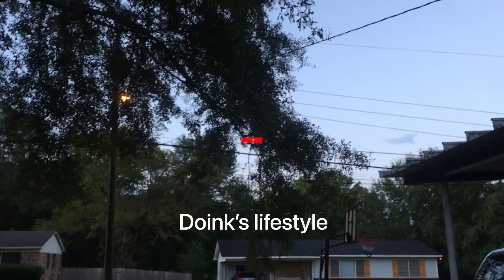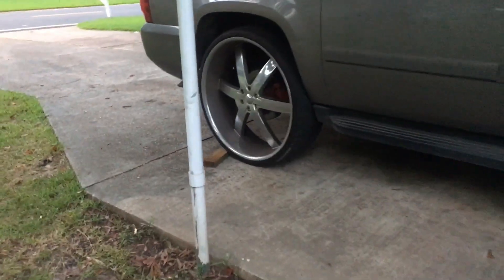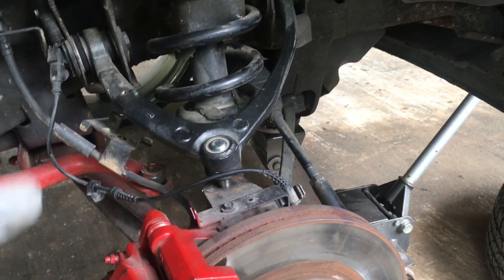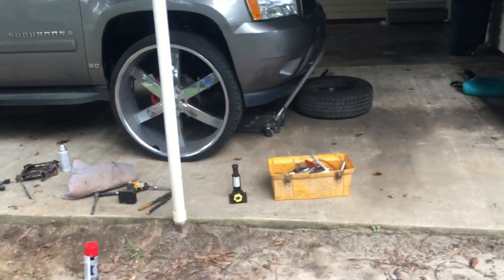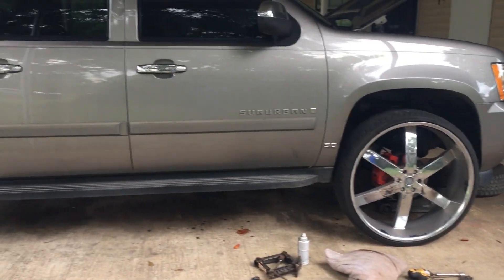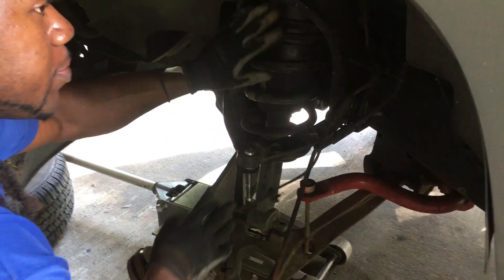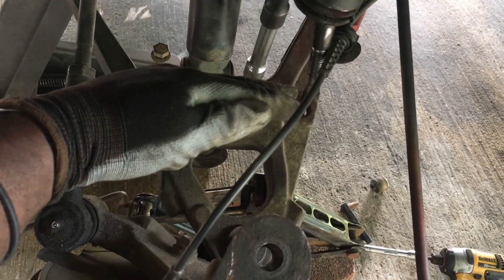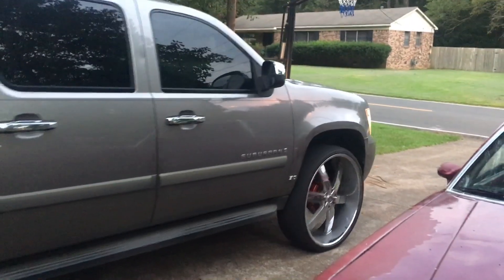3 INCH LIFT ON MY SUBURBAN ON 30S | FIX MY SUBURBAN IN 30S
3 INCH LIFT ON MY SUBURBAN  ON 30S | FIX MY SUBURBAN IN 30S
Big boy toys
30s on a suburban with 3 inch lift in front
3inch lift
08 chevy suburban lift
truck sitting high